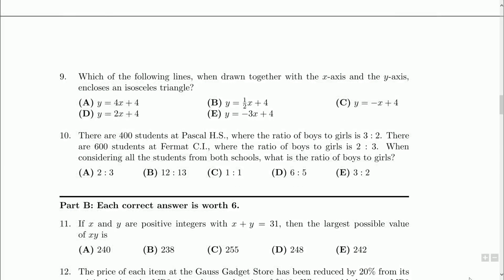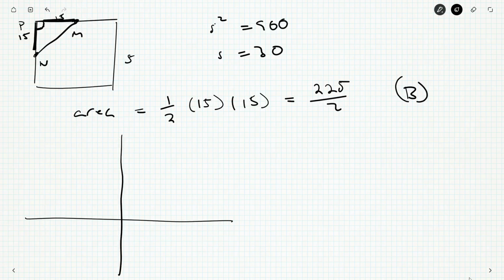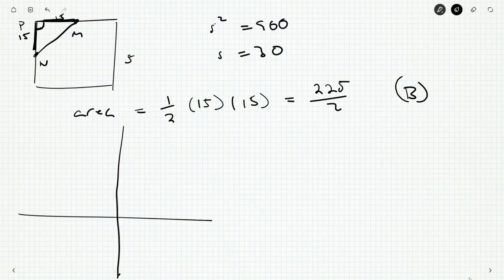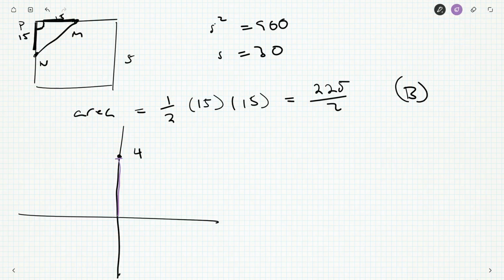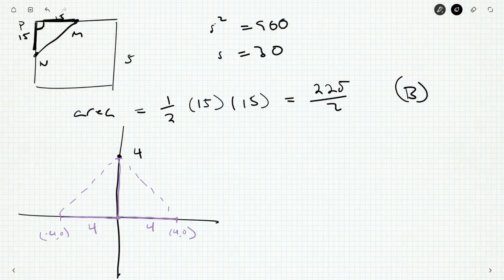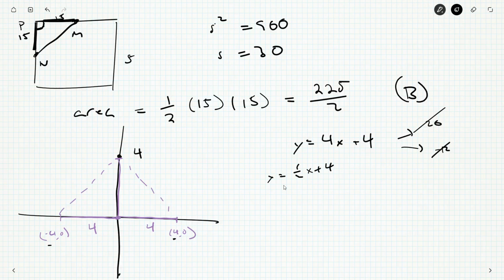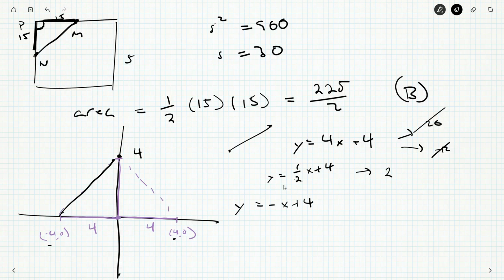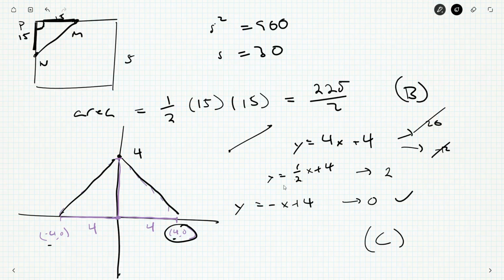Cayley 2010 9